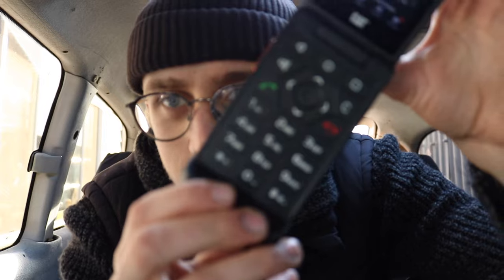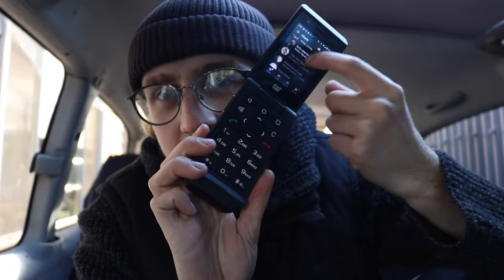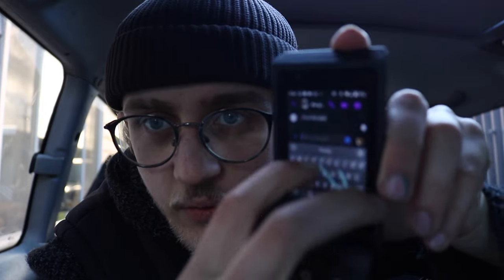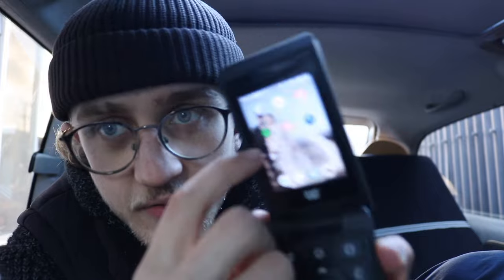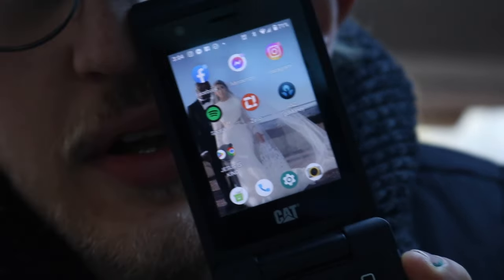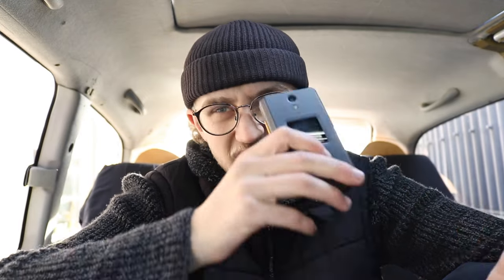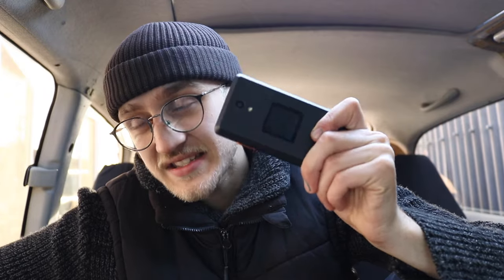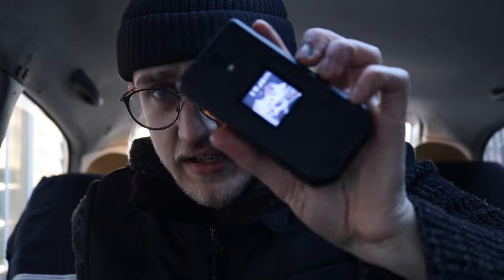REViEW: Cat s22 Flip - Life Changing Phone - [DLOG:2]